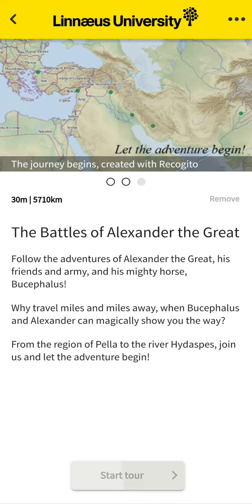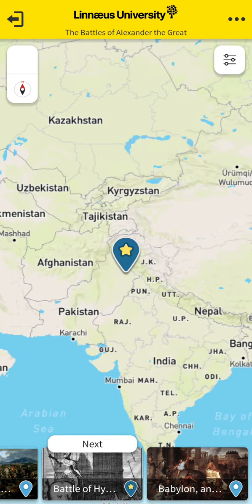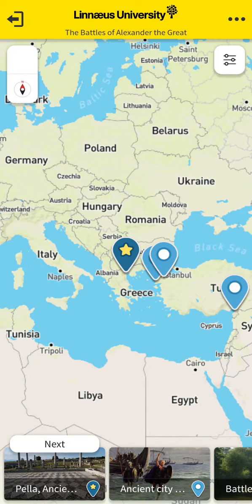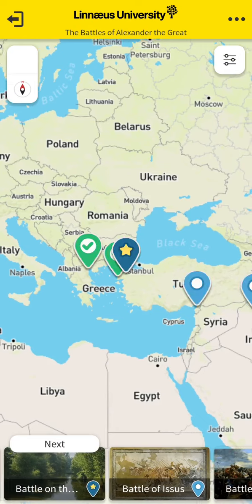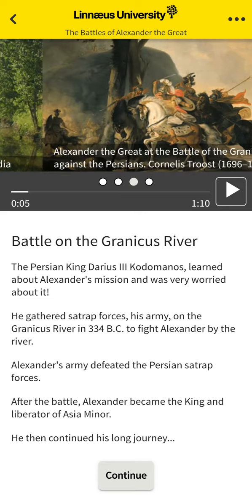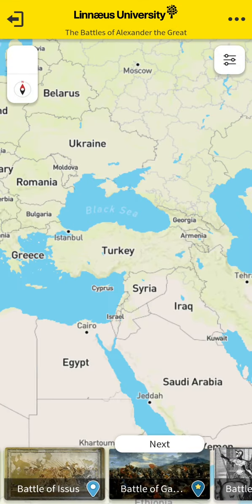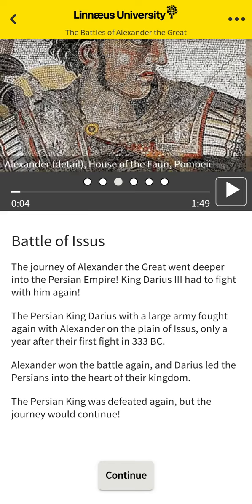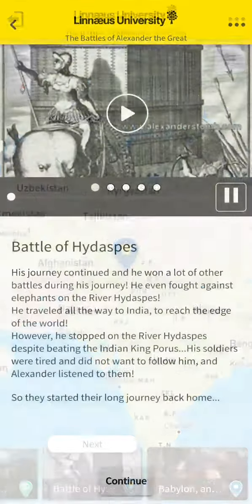The Battles of Alexander the Great ---- Using Onspotstory to bring history lessons to life :)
4ME503 - Interactive Technologies for Digital Humanities
Linnaeus University

Muhammad Mansoor
Eleni Christina Tzoka
Jörgen Häll